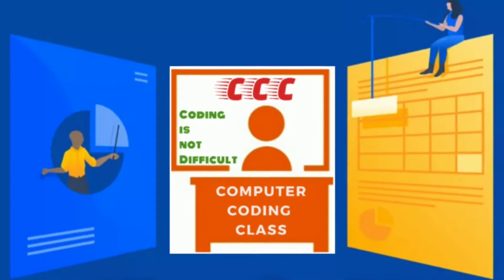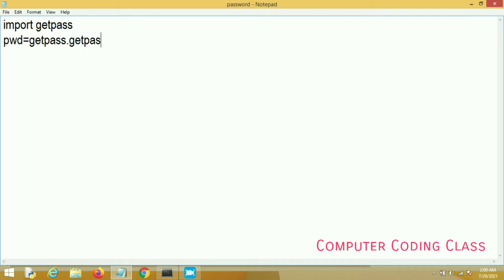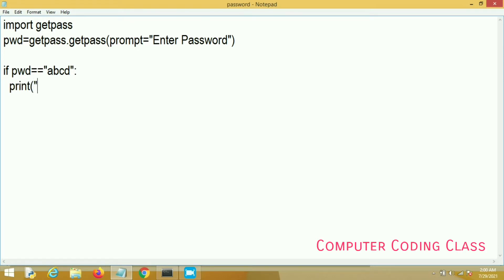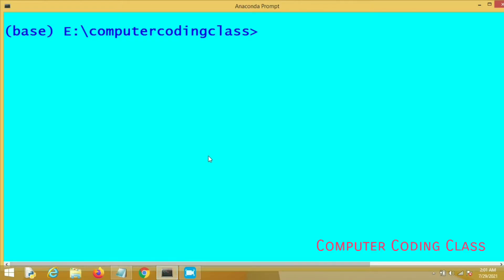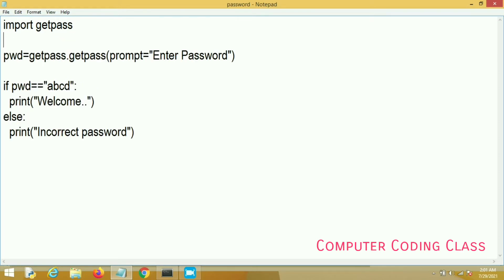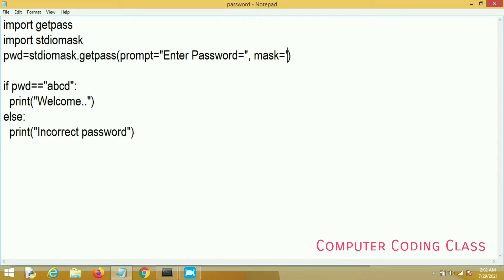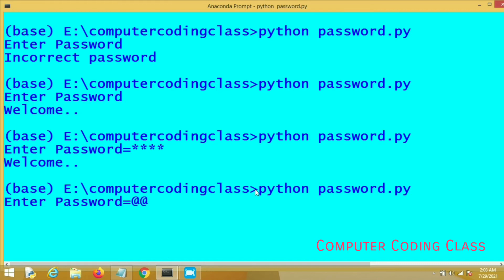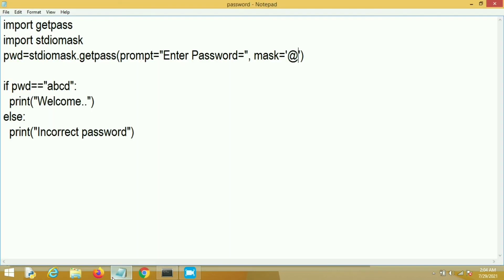Hide password in python, Password input in Python, Hide given input in Python console, Python Class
*Channel Name:- Computer Coding Class

*Proprietor:- Preksha Multimedia Pvt. Ltd., Udaipur, Rajasthan India

*Important  Python programs:-

Python Tutorials, Python Programming, Python Basics, Python Tutorials for Beginners,
Computer Coding, computer Programming,
 computercodingclass, routetotemple, youngtalentofficial, Computer Coding Classes,